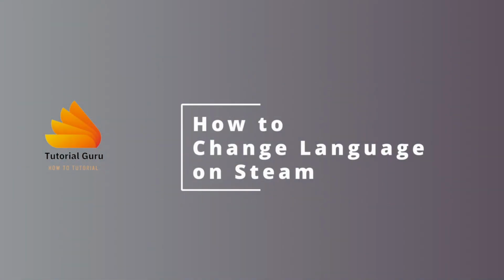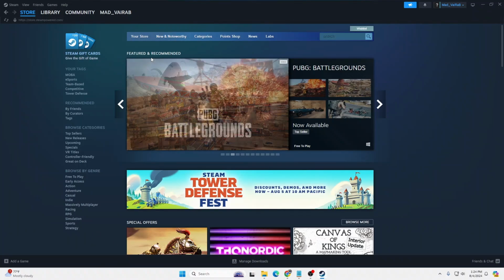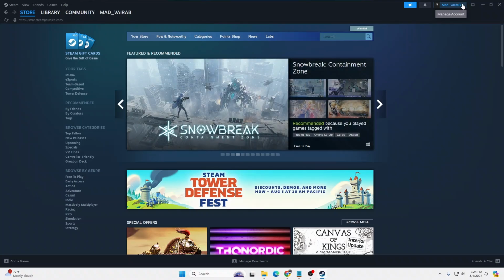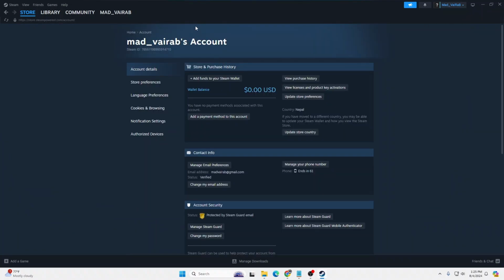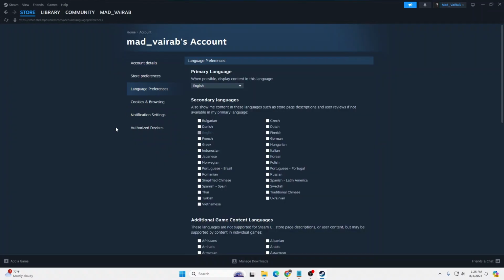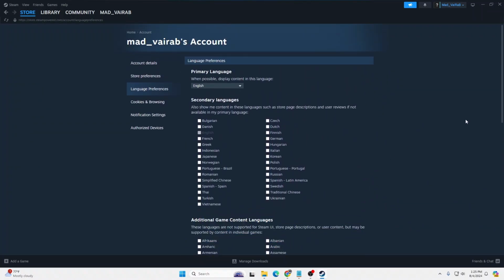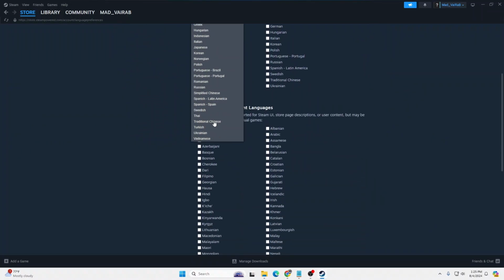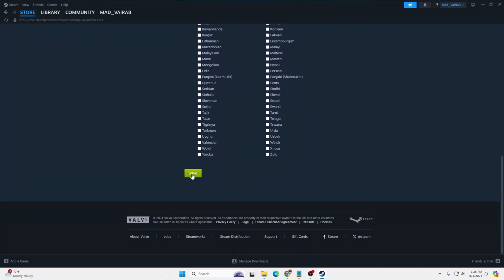How to Change Language on Steam 2024?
How to Change Language on Steam 2024? | TutorialGuru

Need to change the language on Steam in 2024? Follow this simple tutorial by TutorialGuru to switch the language settings in your Steam client effortlessly.